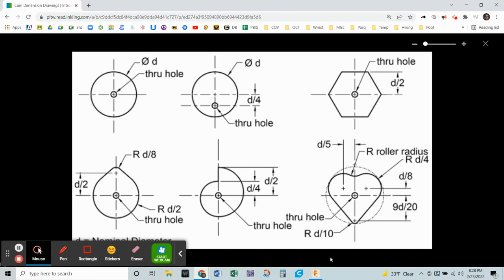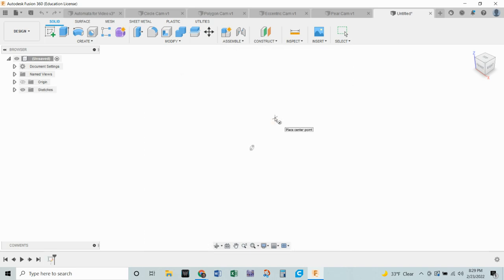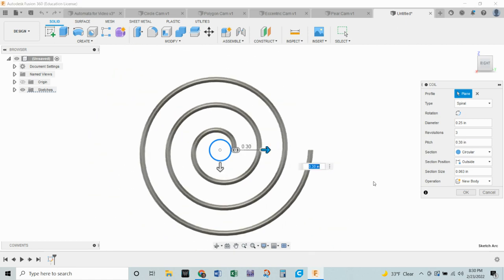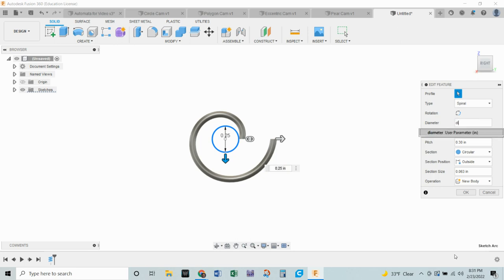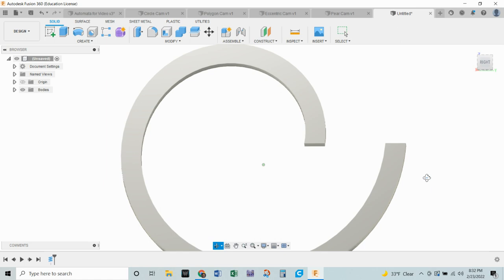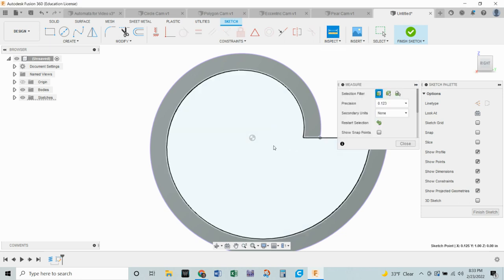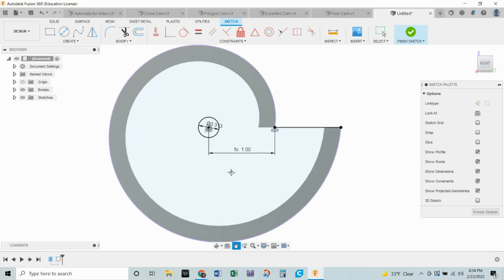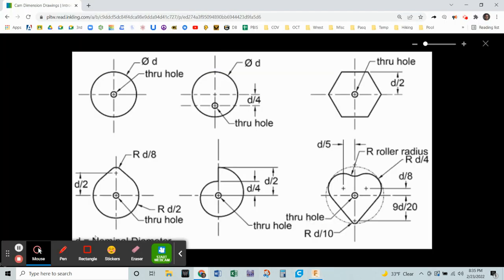Automata Snail Cam in Fusion 360